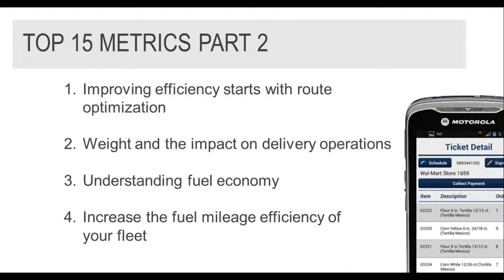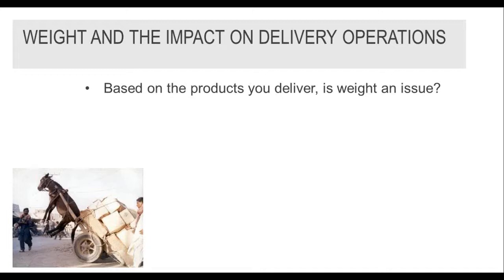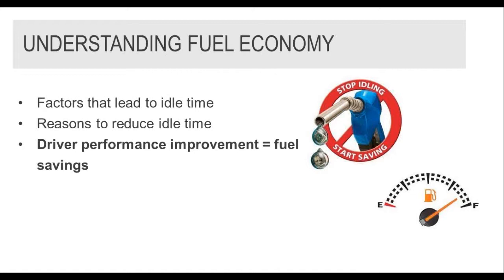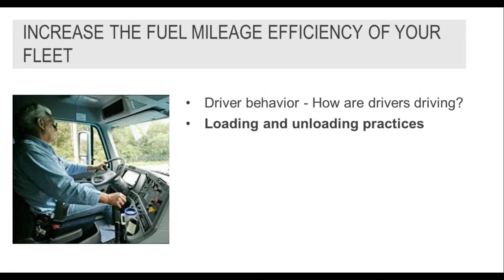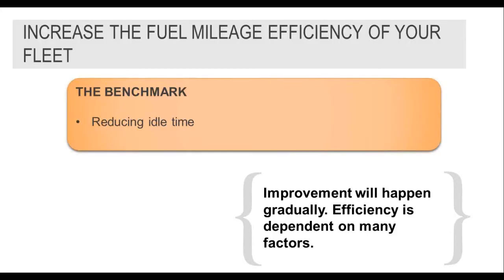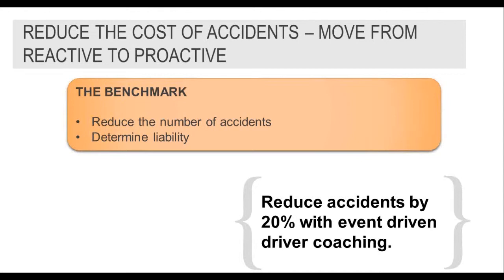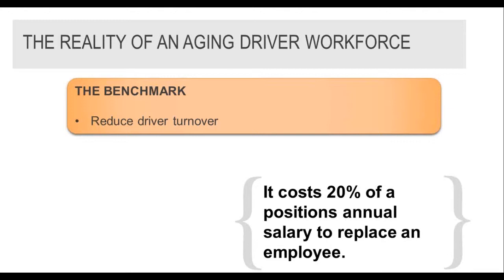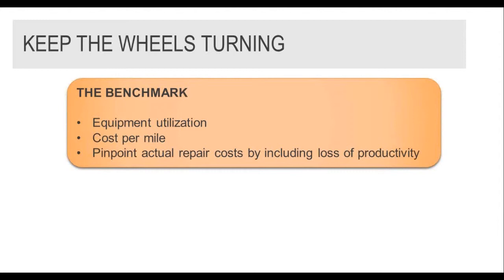Top 15 Metrics for a Successful Distribution Operation Webinar - Part 2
Learn the last 7 of 15 metrics that will help guide and improve your distribution operation. Presenters discuss cost, asset and time saving solutions from benchmark setting to technology tools.